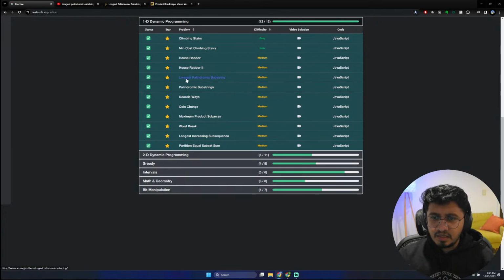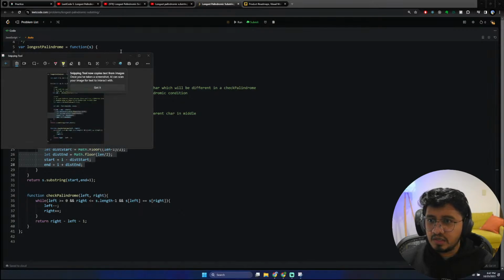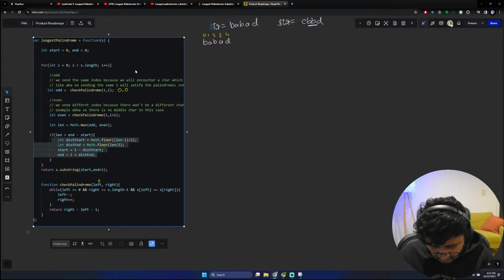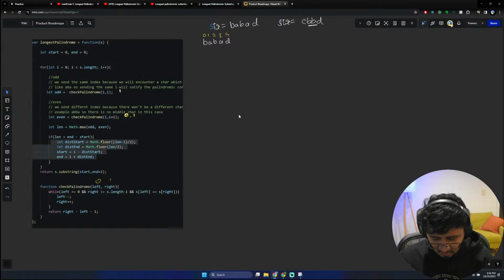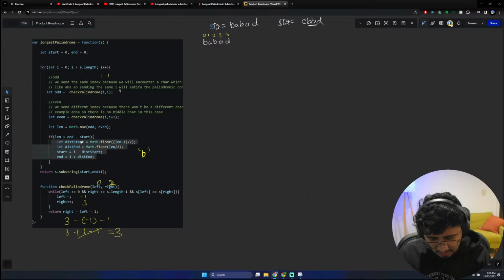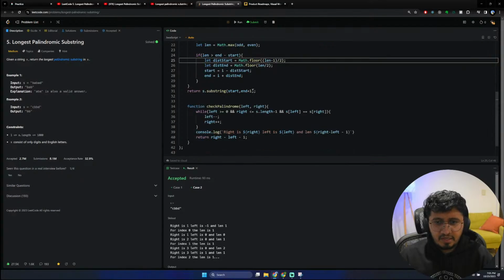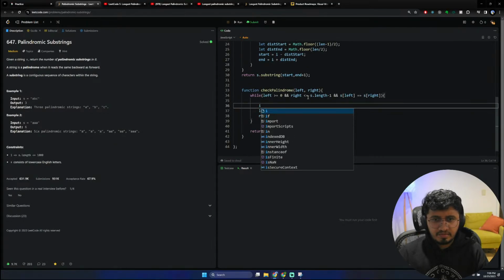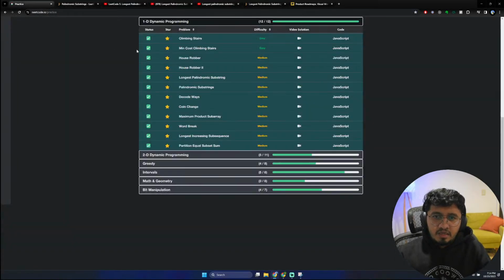Revising Dynamic Programming from Neetcode list | Leetcode